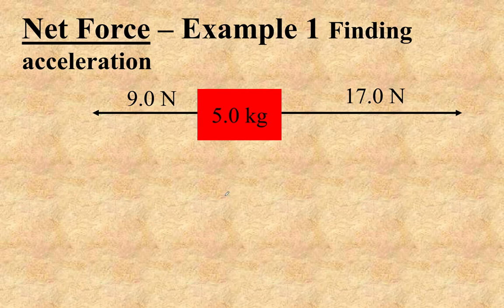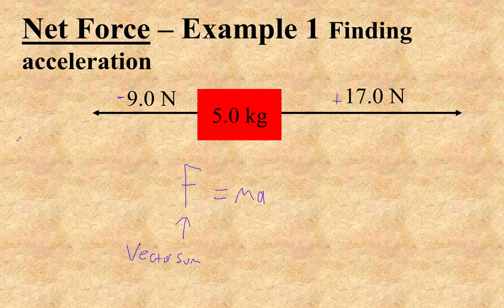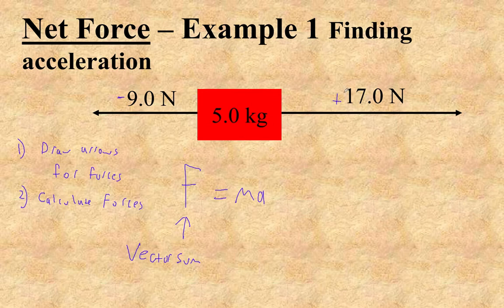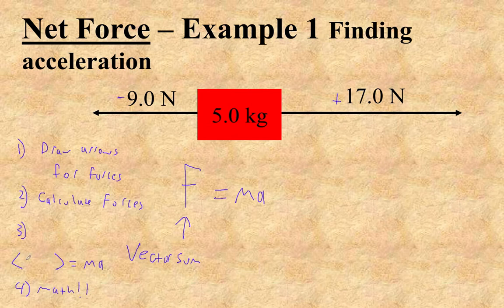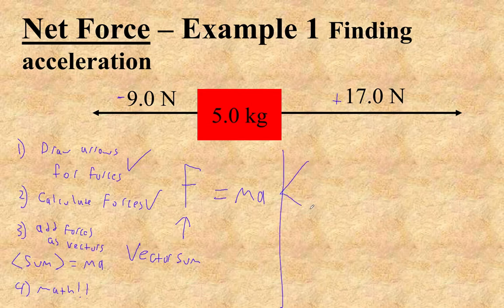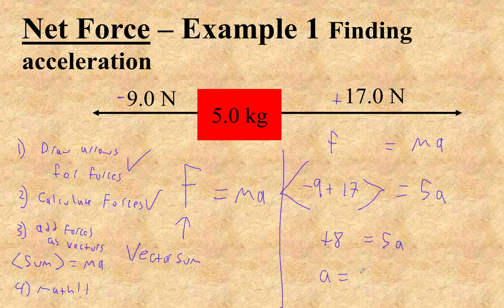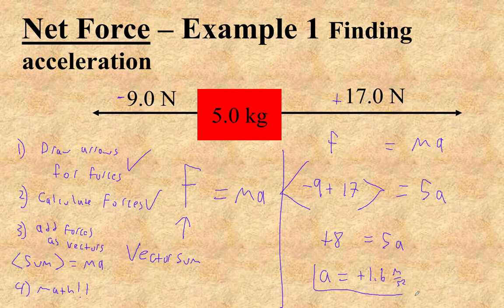HTPIB04D Net Force Part 1